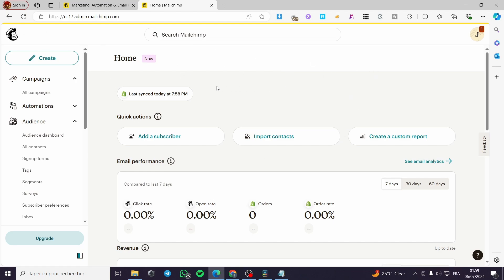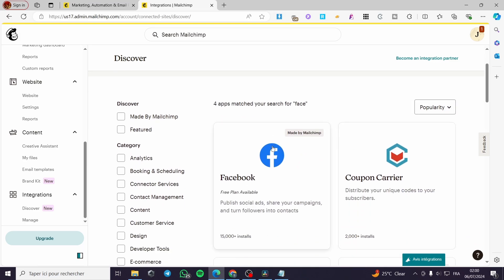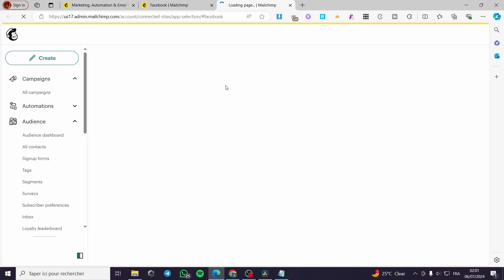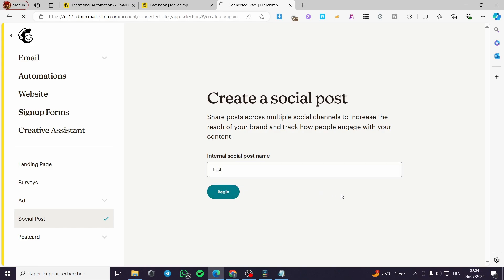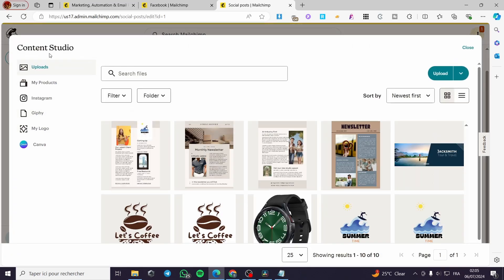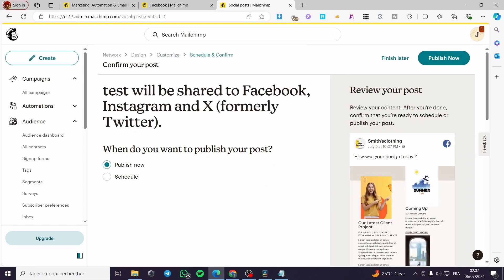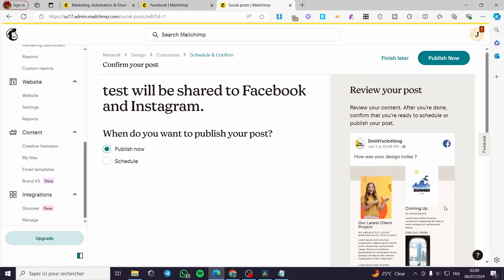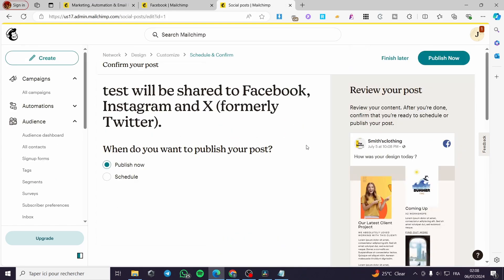How to Use Mailchimp for Social Media Marketing | Full Tutorial 2025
If you are looking for a video about How to Use Mailchimp for Social Media Marketing, here it is!